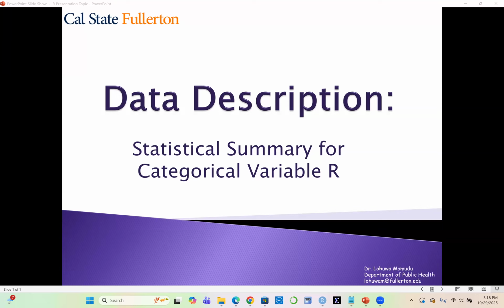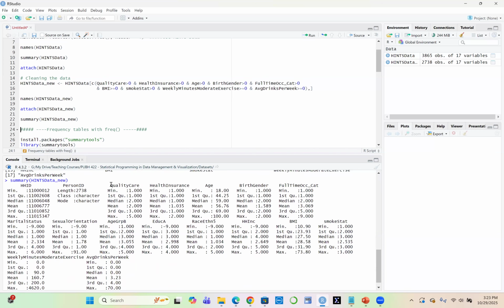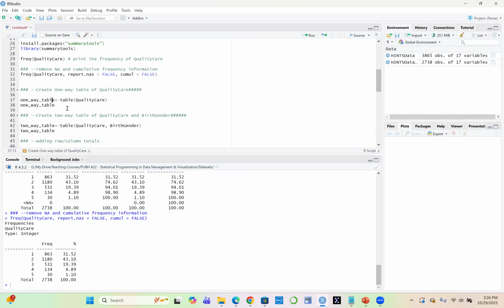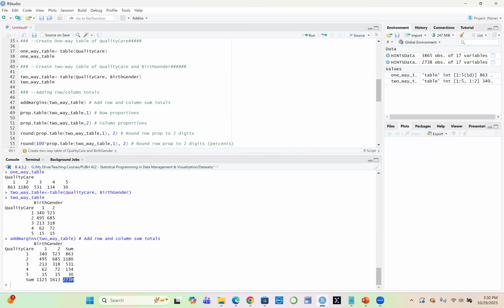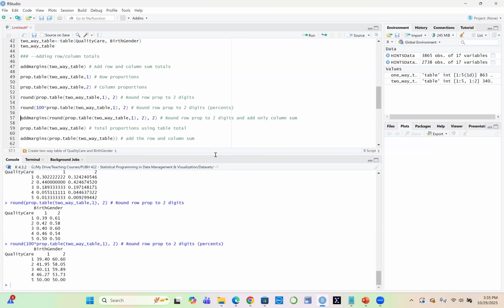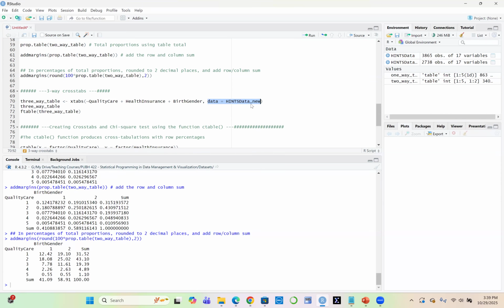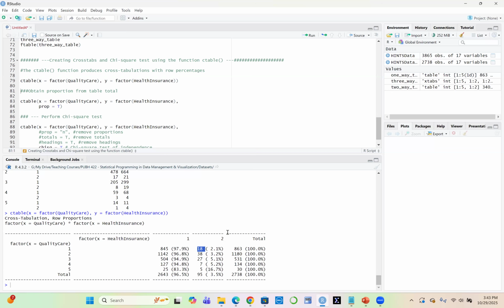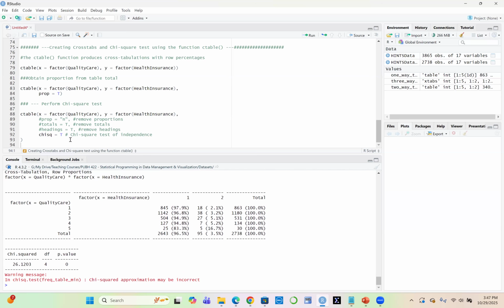Data Description: Statistical Summary for Categorical Variable in R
Frequencies; Proportions; and Crosstabulations